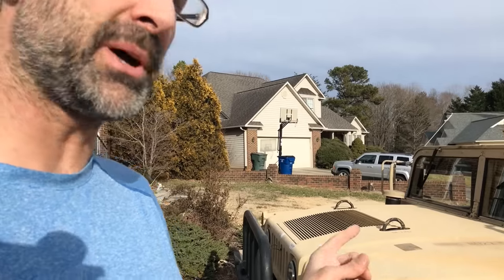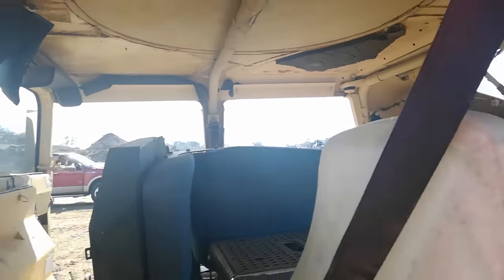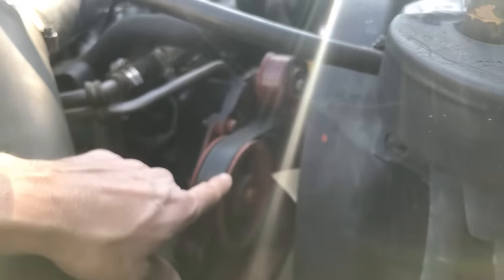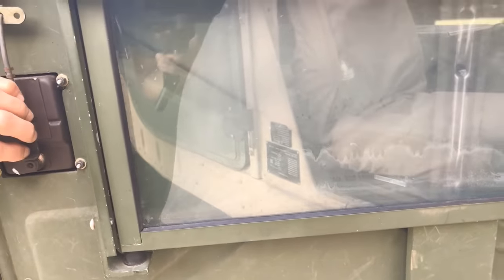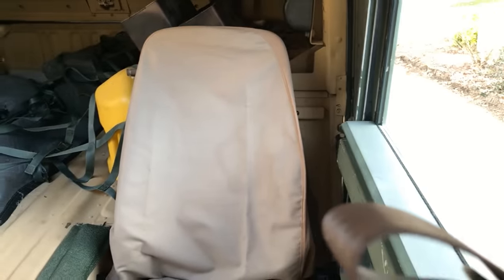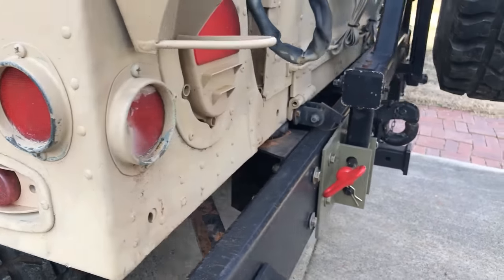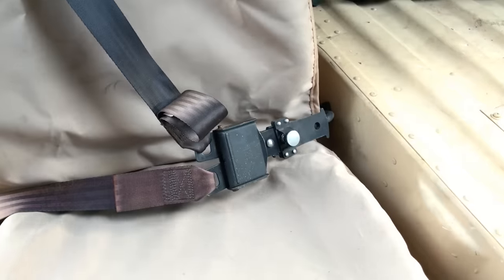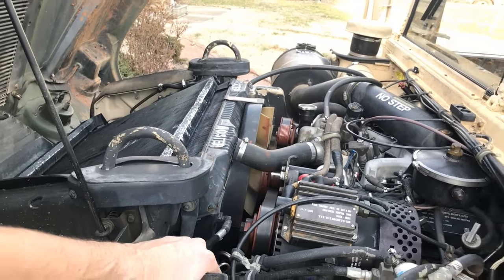Picking up a Surplus HMMWV M1045A2 from Auction & Transforming it into the Battlewagon 2.0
The truck in this video has been sold , but the next HMMWV project is done and available for purchase over on our new dedicated HMMWV channel

The Battlewagon 2.0 was for sale!

We show off cool Humvees in our weekly series "Show us YOUR HMMWV!"

Thinking about buying a US Military surplus Humvee?

This video shows the condition our 2nd Hummer was in when we purchased it from the USMC, as well as some highlights of repairs and upgrades required to get it running and roadworthy.
*Correction: video states 12k axles. I believe they are actually 10,300 Lb axels.*
We took a big risk and bought a non-running HMMWV for sale at Govplanet.com
Getting it running was a bigger challenge than we had hoped. But we worked hard to resurrect and upgrade this beast... and saved a TON of money in the process.

And you might also like to check out our last Hummer project, the Project Humvee Battlewagon US Army Surplus HMMWV.

If you want to be a part of the Gear Report team and help us produce great outdoor gear content, then please consider supporting us on one of the crowdfunding platforms like: